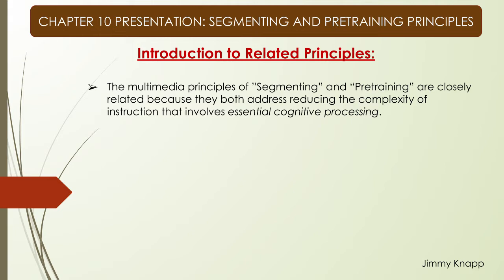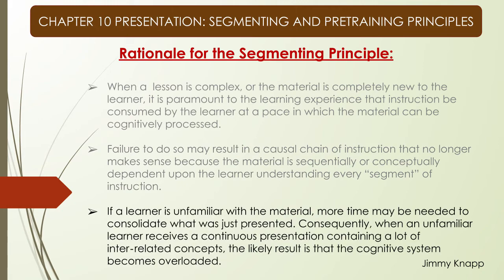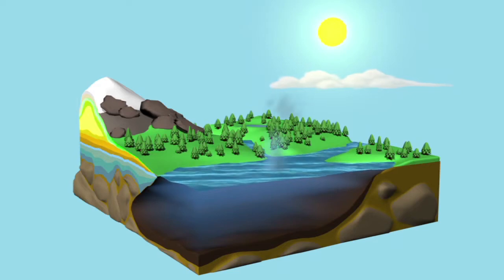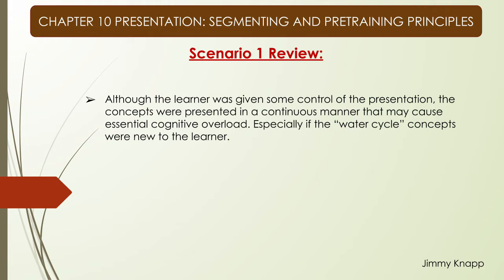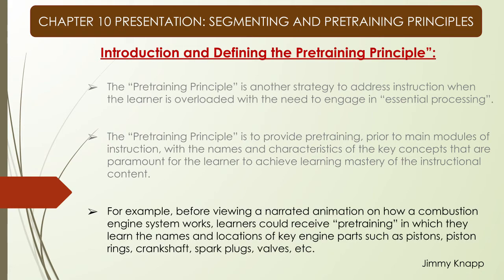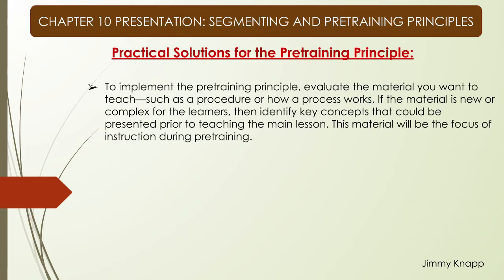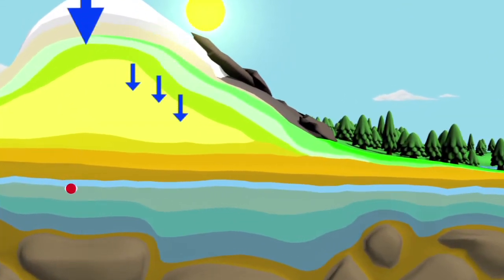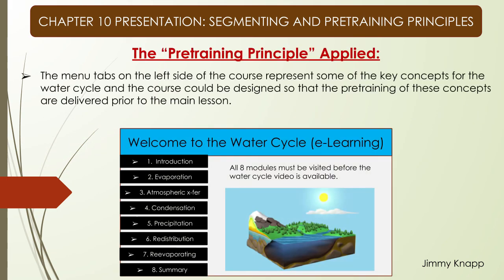"Segmenting and Pre training Principles" - Chapter 10 Presentation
Introduction to the multimedia principles of segmenting and pre training as defined by Dr. Ruth Clark and Dr. Richard Mayer.